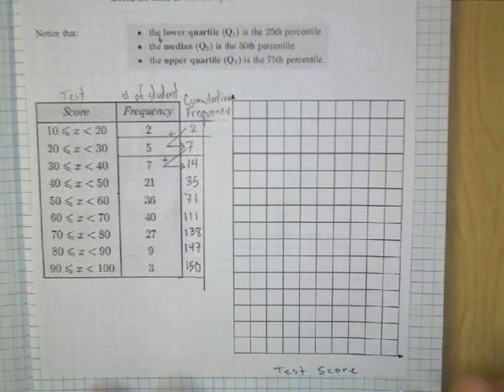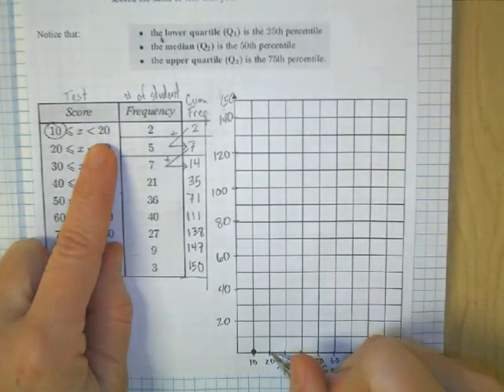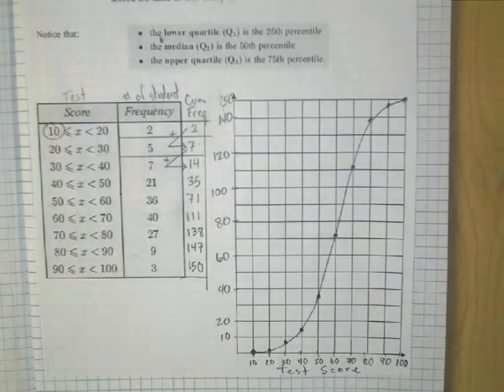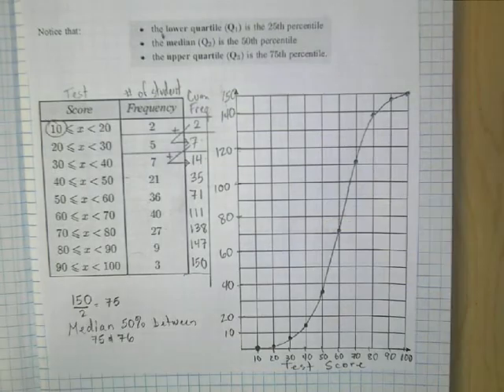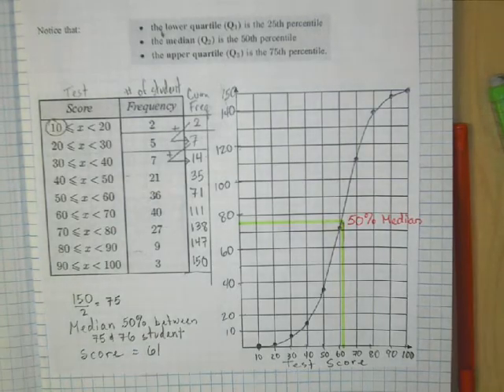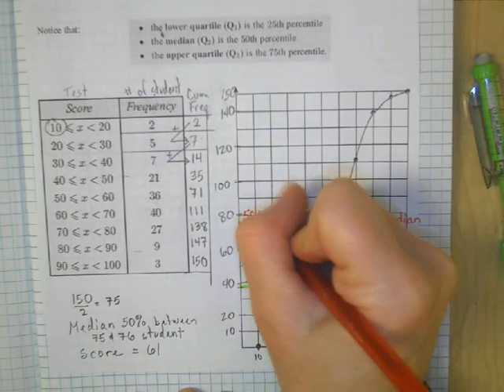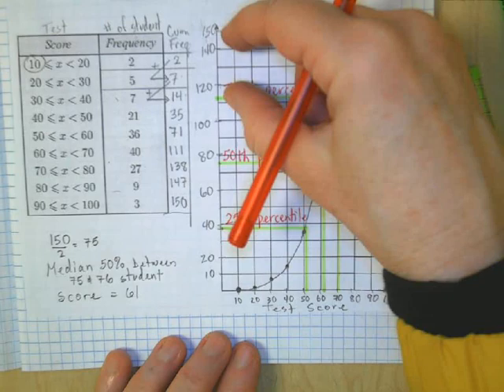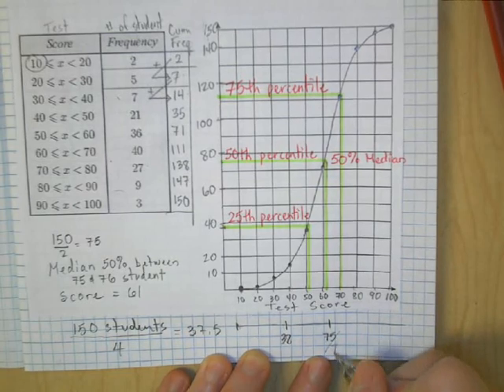Cumulative Frequency and Percentiles Part 1 S3G, H2E, S3, H2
Introduction to percentiles.
IB Math Apps SL 4.2 Cumulative frequency: cumulative frequency graphs; use to find median, quartiles, percentiles, range and interquaritle range (IQR).